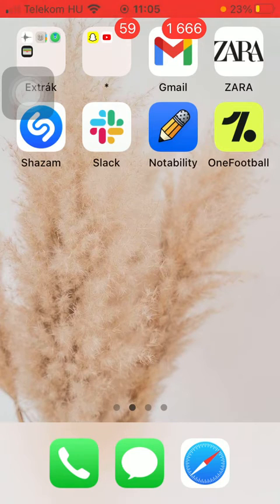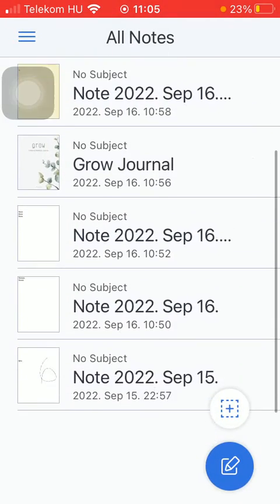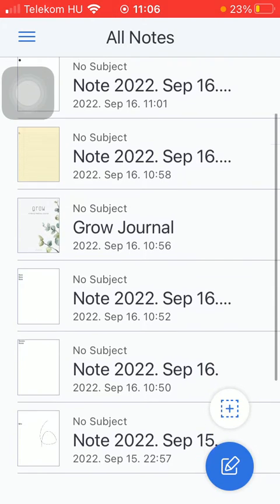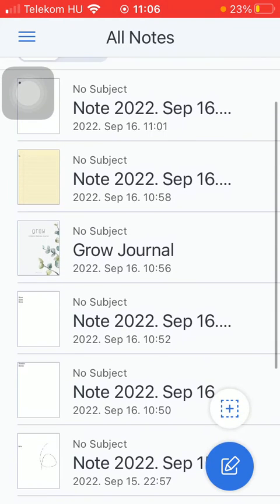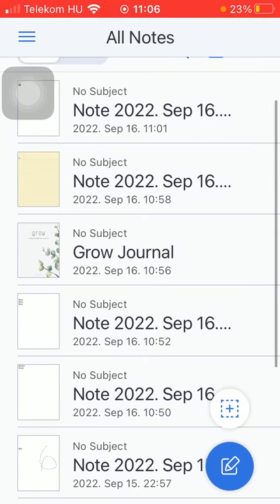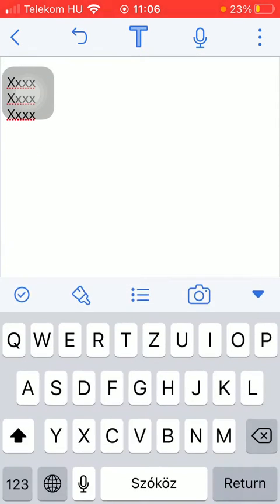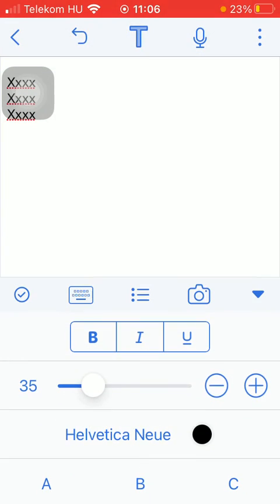How to select formatting styles on Notability? - Notability Tips